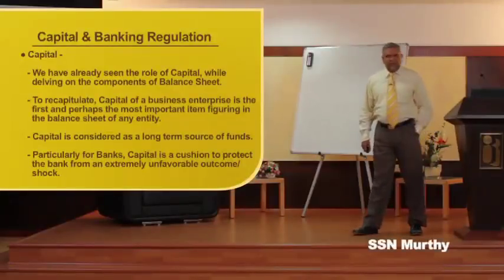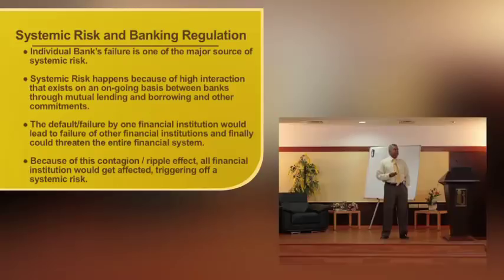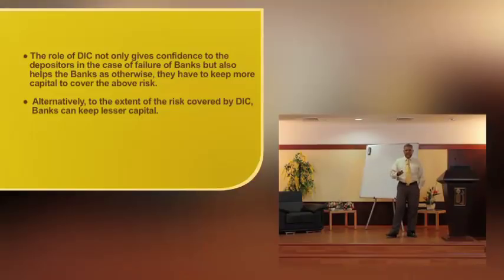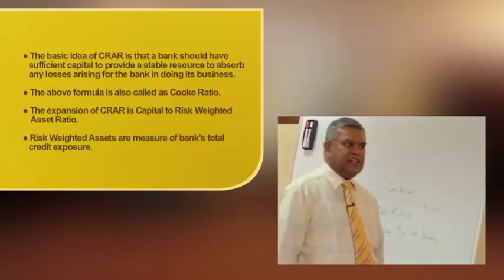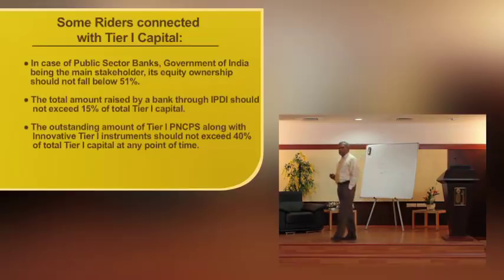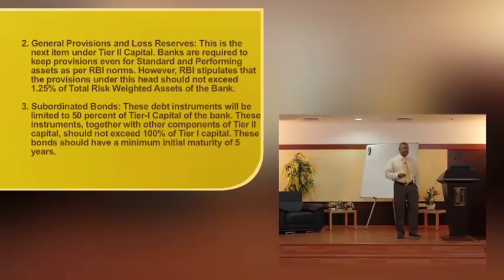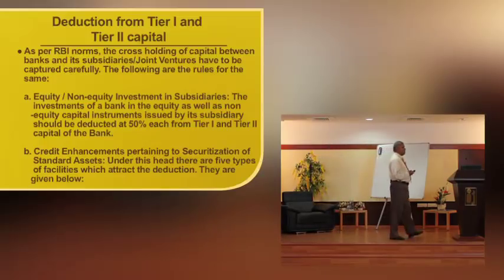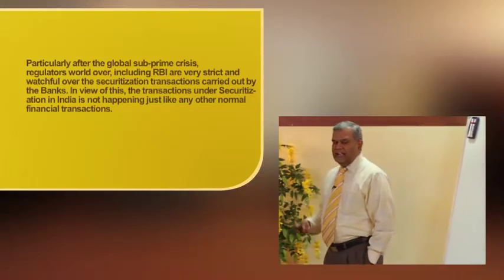Module D - Balance Sheet Management - Topic 21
Topic 21 - Banking Regulation and Capital